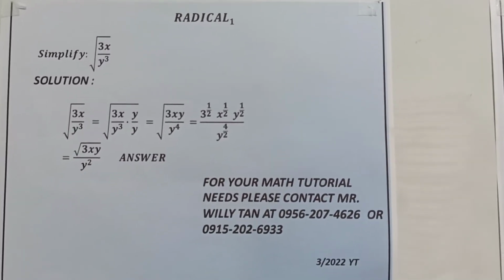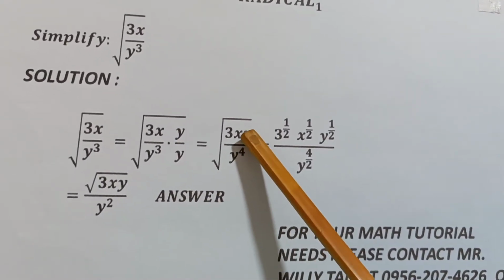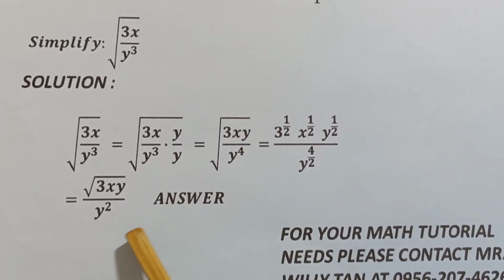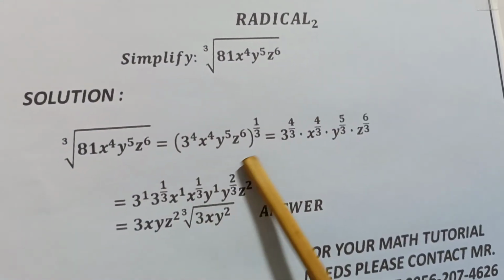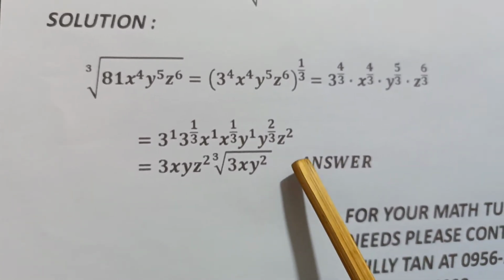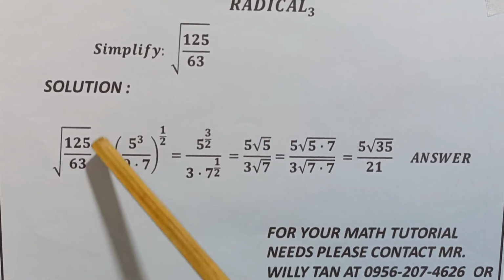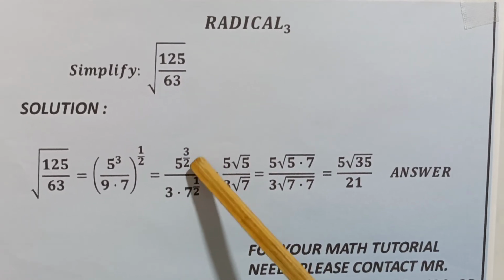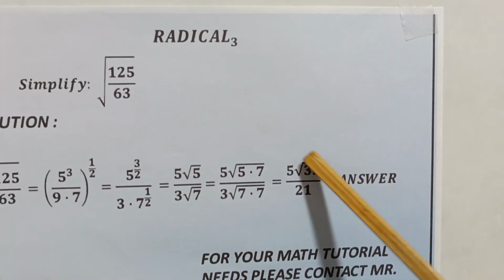Radicals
Simplifying Radicals